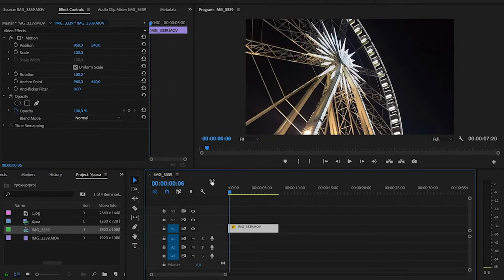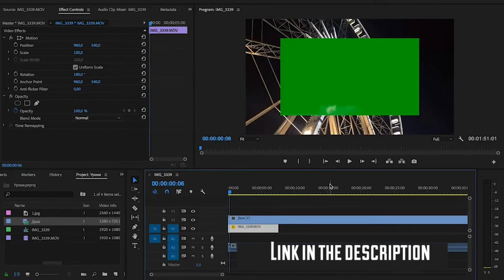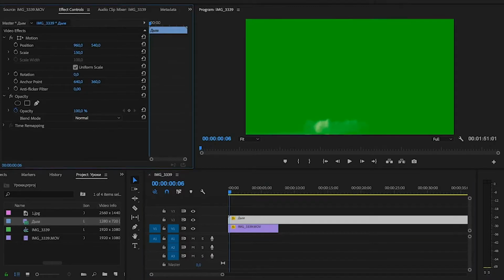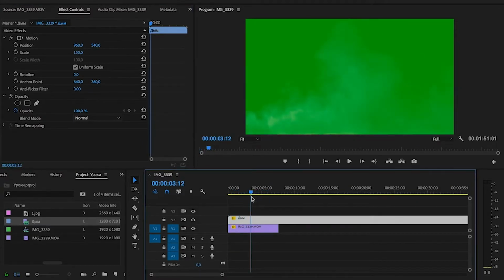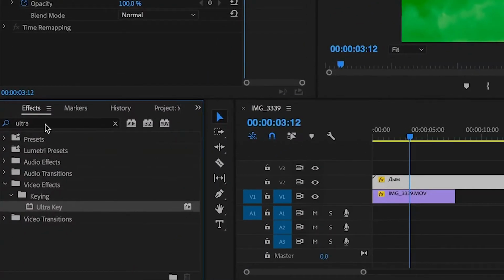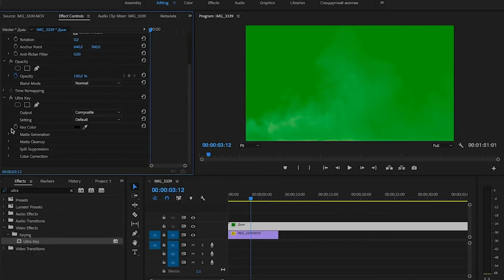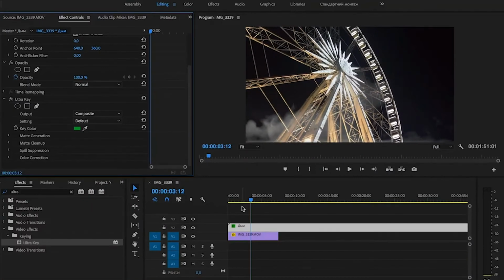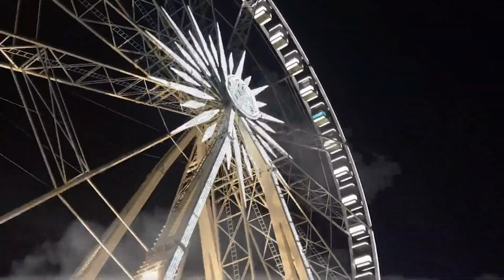How to add Smoke to Video in Adobe Premiere Pro? (FREE FOOTAGE)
In this video tutorial, we learned how to add green screen smoke footage in video in Adobe Premiere Pro video editing software!

I hope you understood how make smoke effect in the Adobe Premiere Pro in 1 minute!